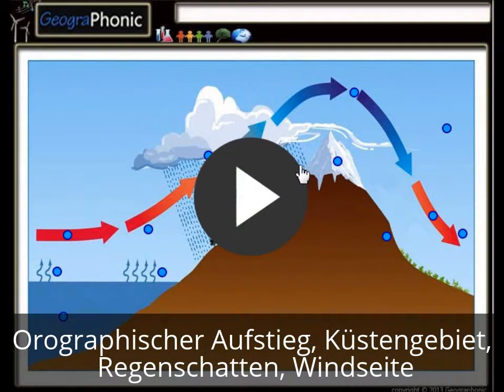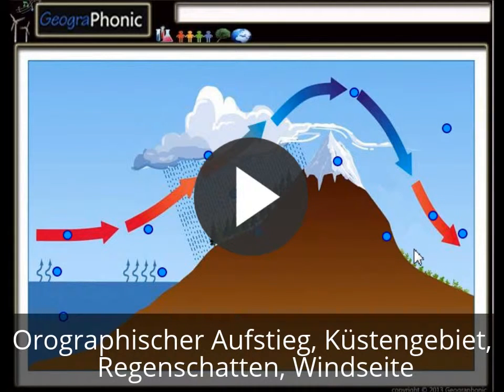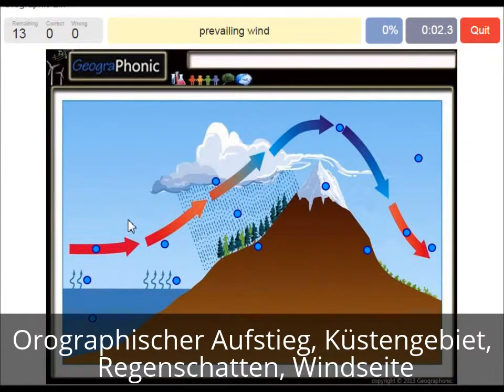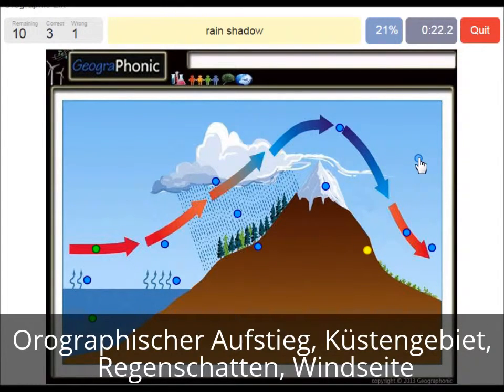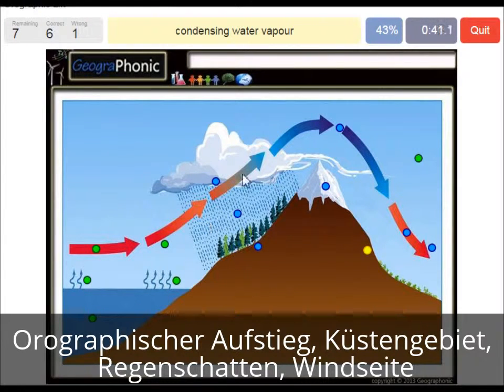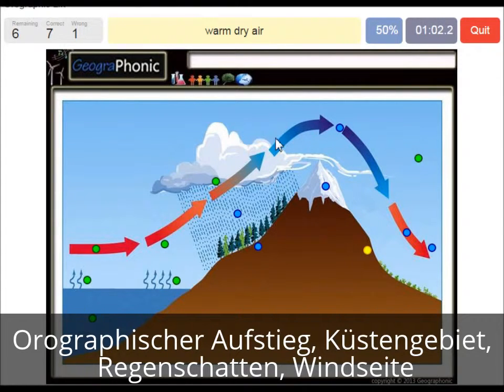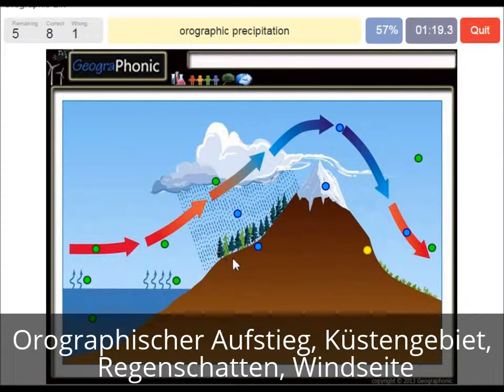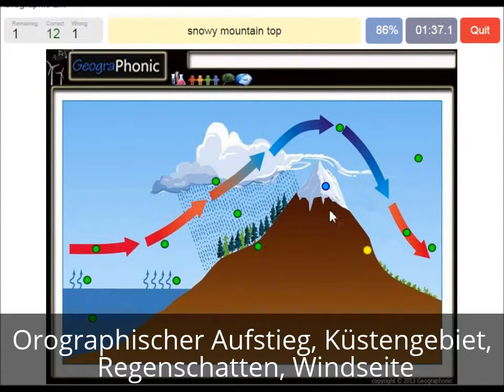Orographischer Aufstieg, Küstengebiet, Regenschatten, Windseite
Orographischer Aufstieg, Küstengebiet, Regenschatten, Windseite (englisch)